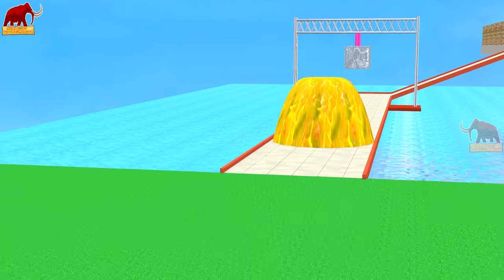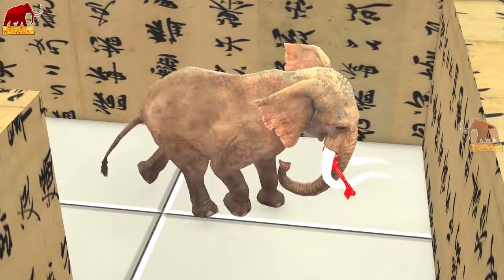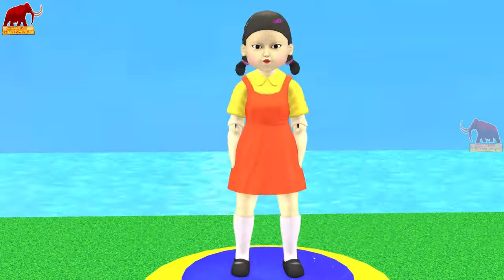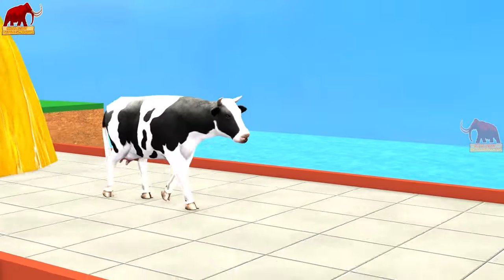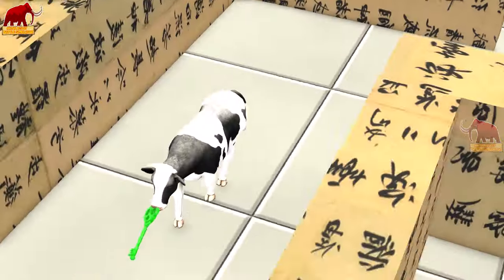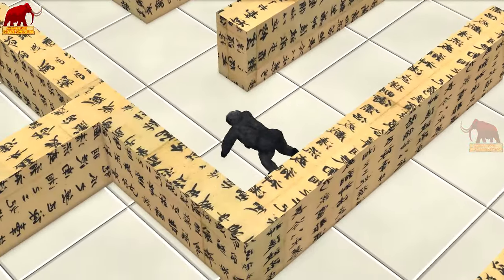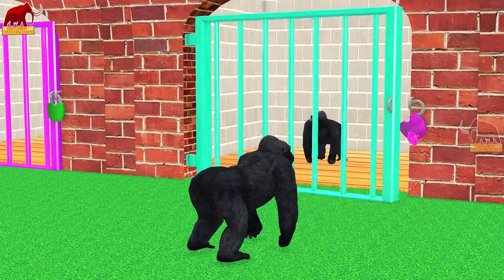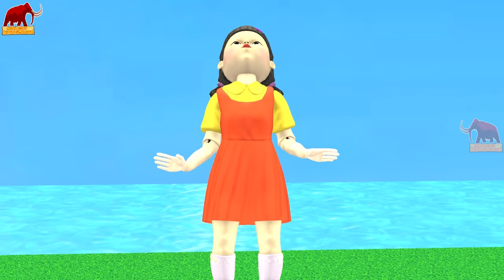Escape Room Challenge with Cow Elephant Buffalo Gorilla Giant Maze Runner Choose the Right Key Game